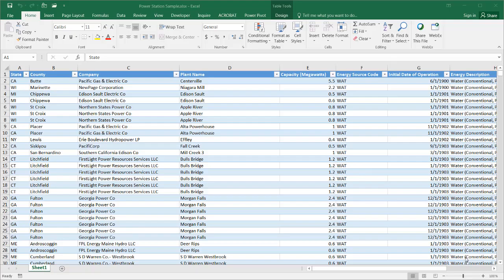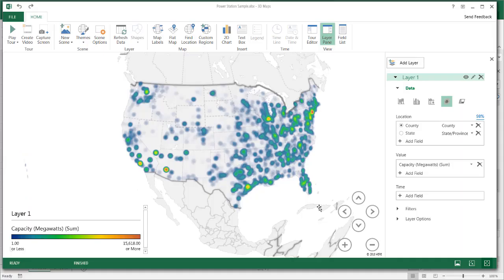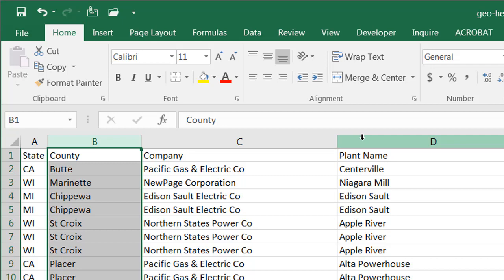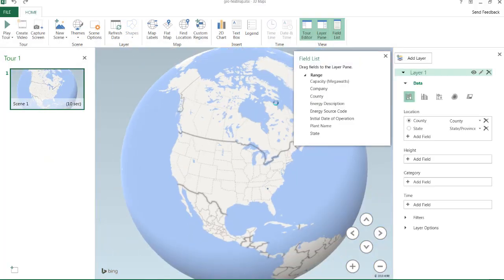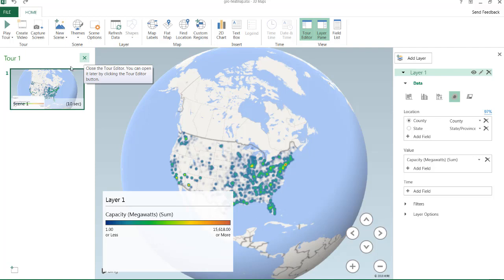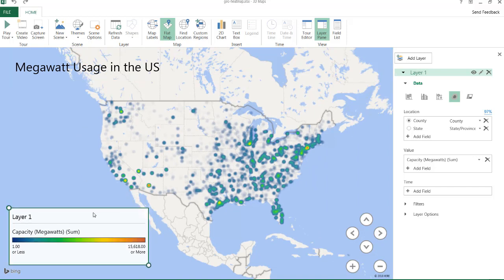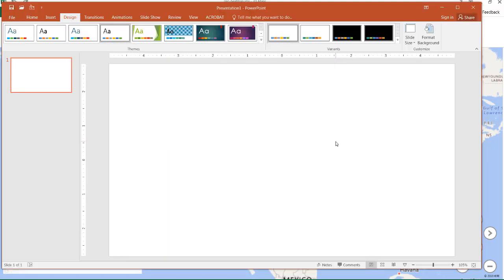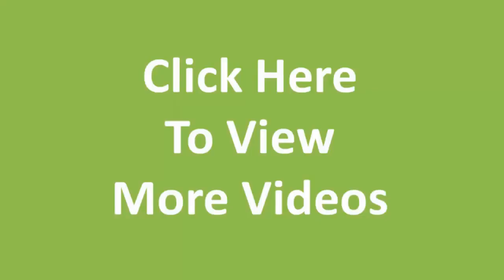Create a Geographic Heat Map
3D Maps (aka Power Map) is a really cool feature in Excel where you can "map" out your data.  If you're tired of the boring column or bar charts and your data has fields that represent locations (like state or country) you can use the 3D map feature to liven up the visualization of data.  In this video I'll show you how to create a basic geographic heat map to show power stations usage in the United States.  It's actually pretty easy to create a basic geographic heat map so lets get into it!